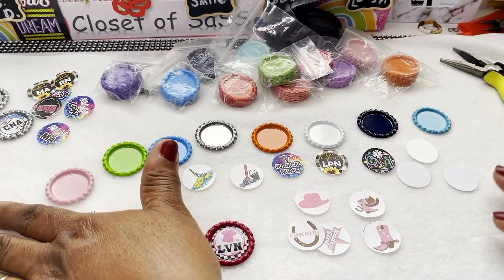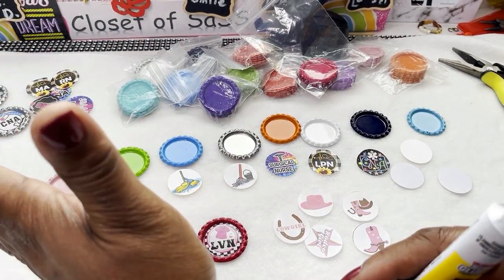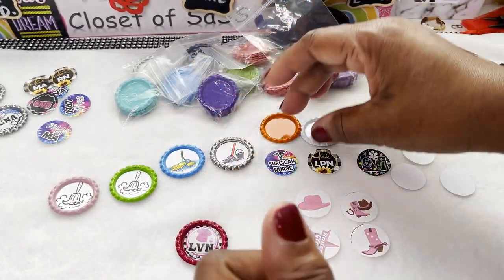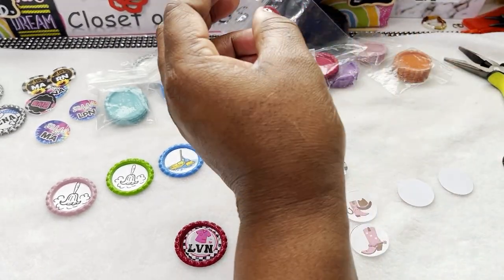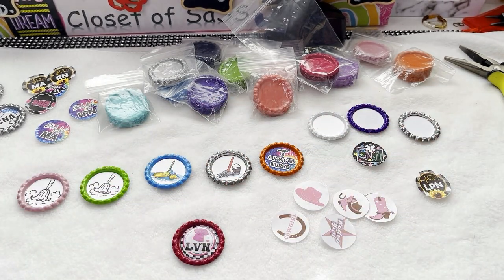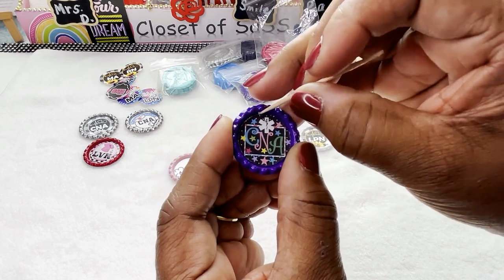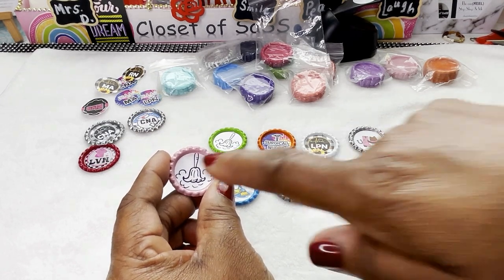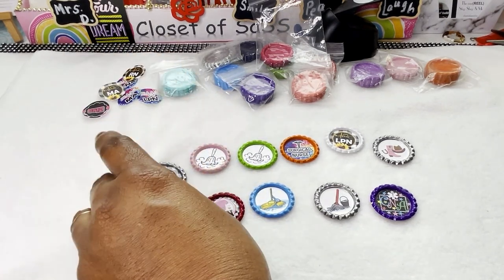ID Badge Reels/Beginners Friendly/Setting the digital images Info/Ep.2/Bottlecaps/By Closet of SaSS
(REVISED)Setting the images onto your Bottlecaps. you can also set them on your ID Badge Reels and decorate them like that. Go ahead and get started.
*Tutorial

ETSY SHOP
shop/closetofsass
ETSY SHOP